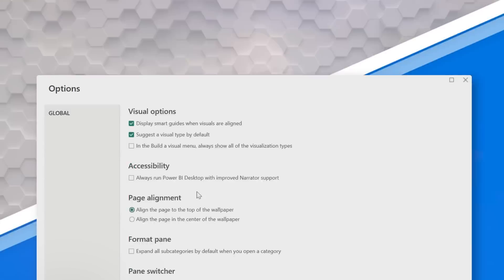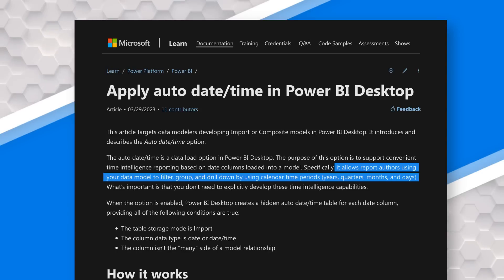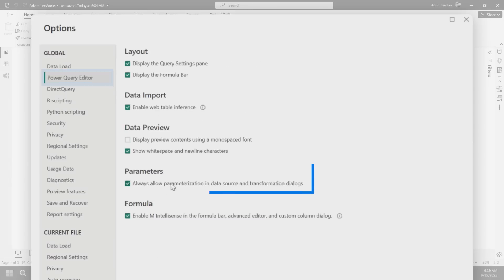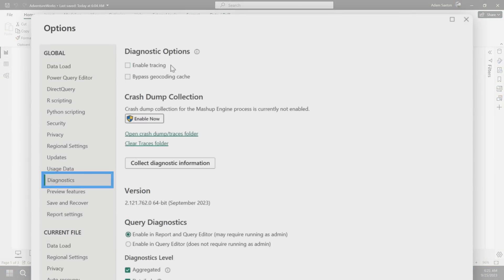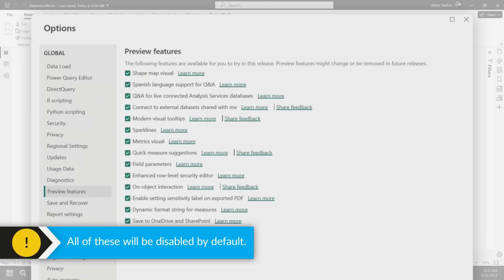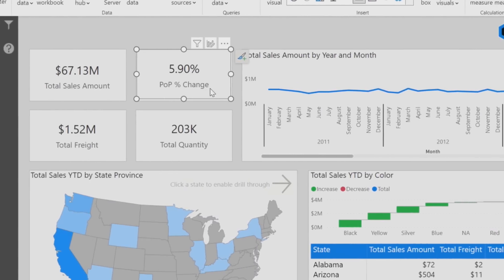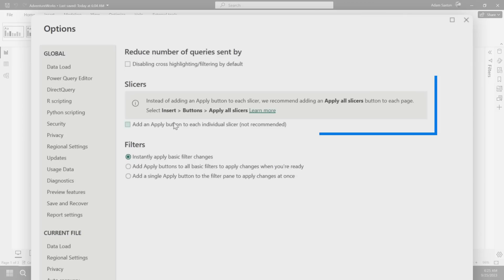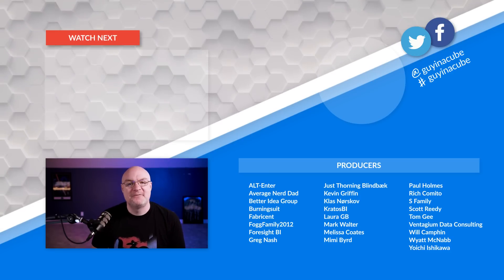Discover the Untapped Settings in Power BI Desktop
There are a lot of settings within Power BI Desktop! Adam looks at a few you may not know about and should be aware of. Definitely review these!